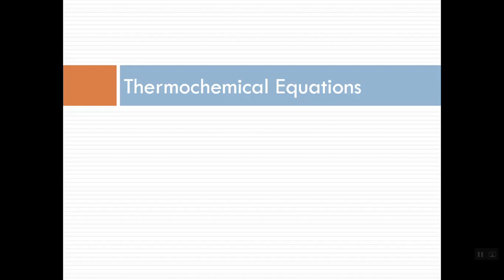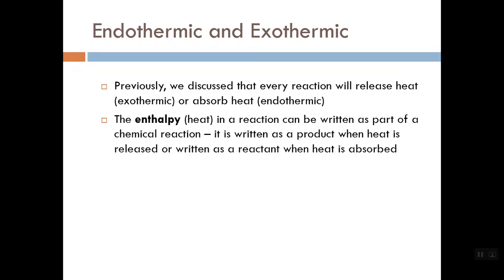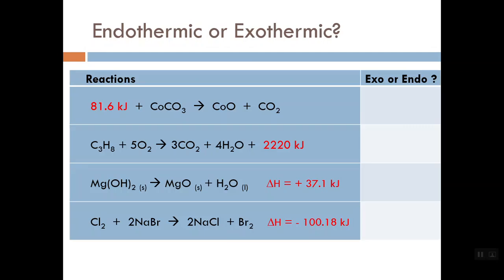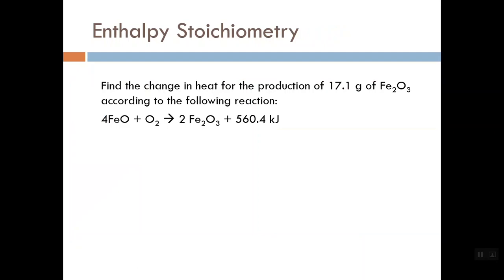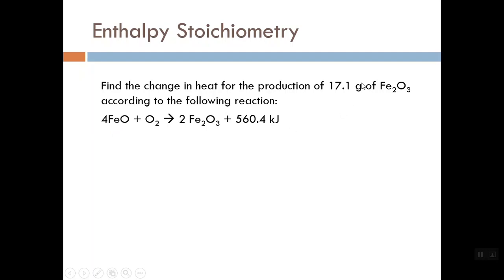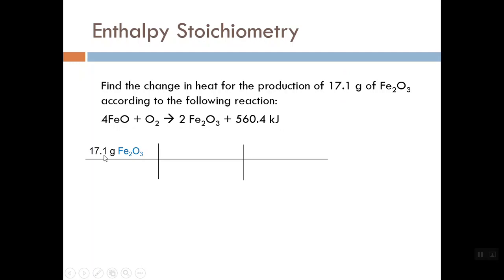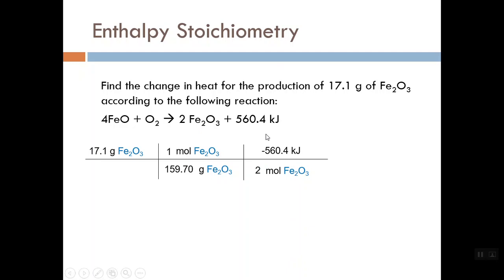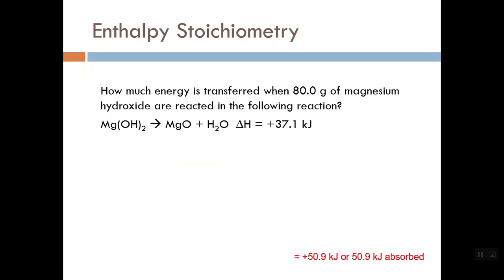Thermochemical Equations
Learning Target:
- I can perform stoichiometric calculations with energy